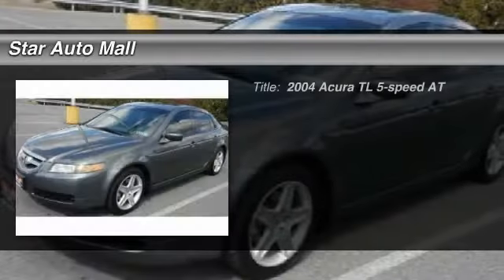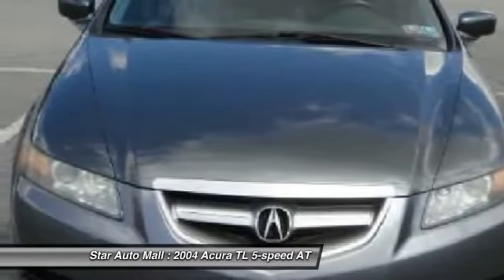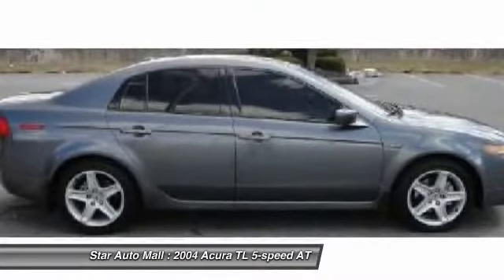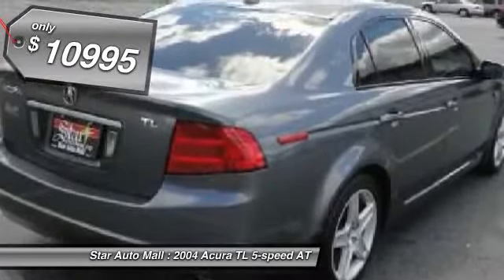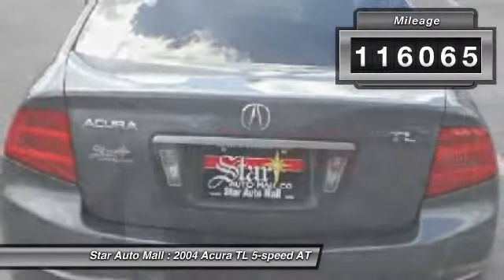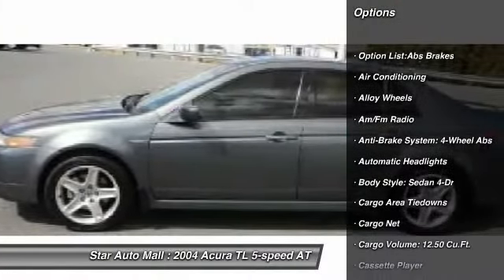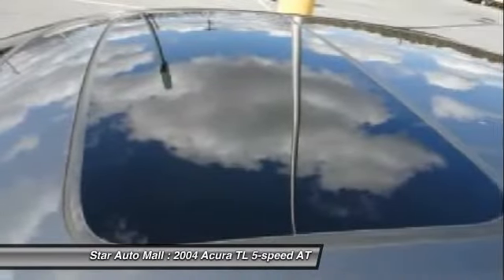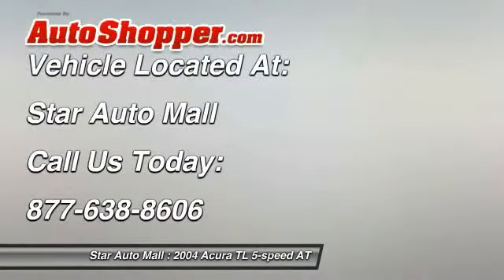2004 Acura TL 5-speed AT Bethlehem PA 18020